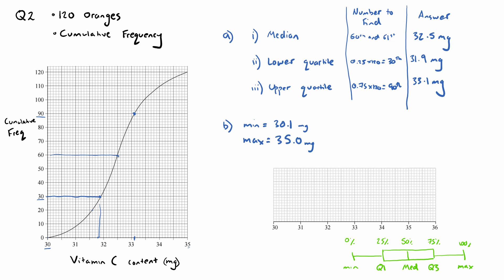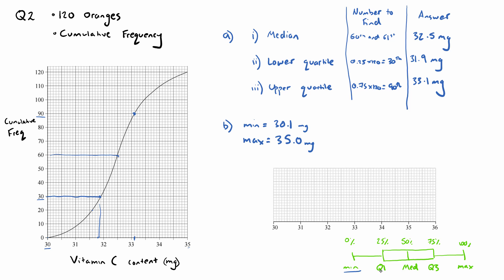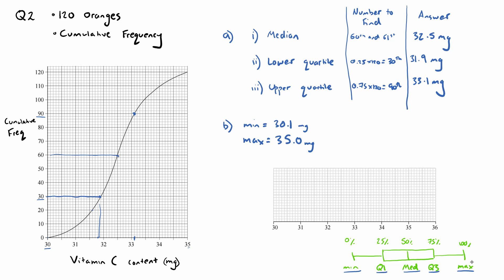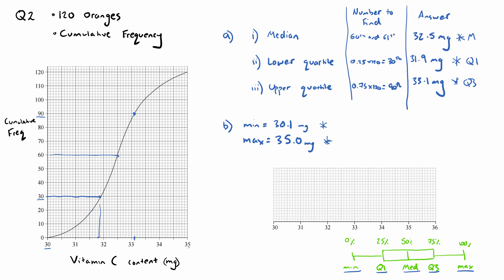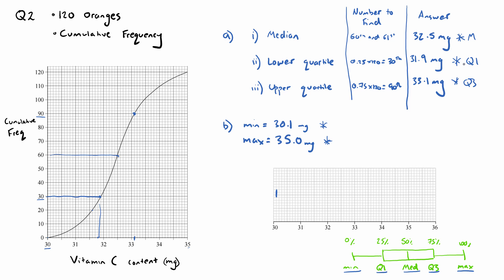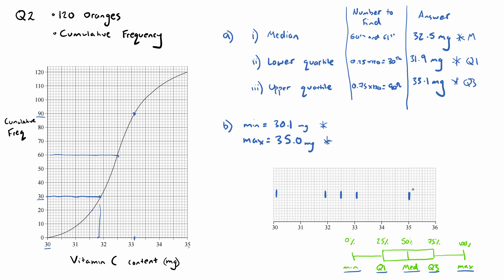Question 2b - Studies Nov16 Paper 1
Question 2, Part b
IB Mathematics Studies